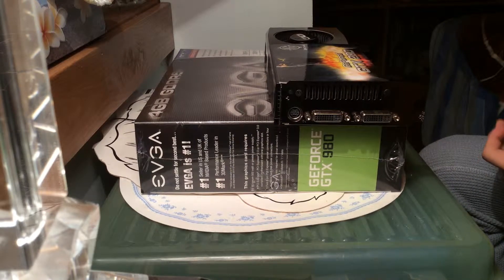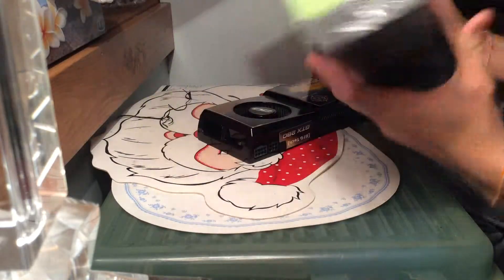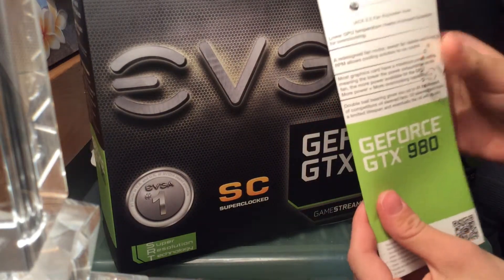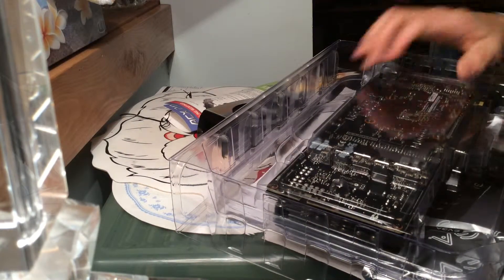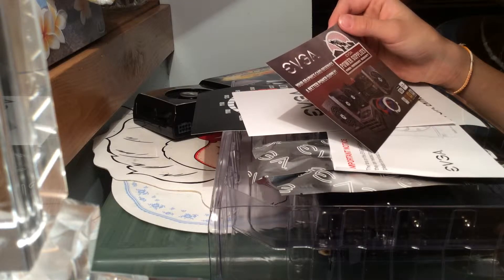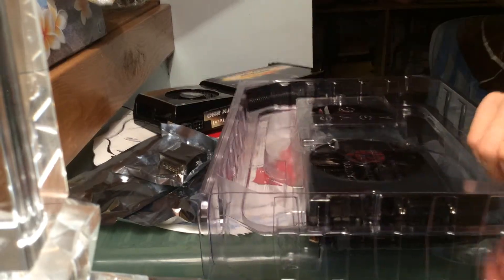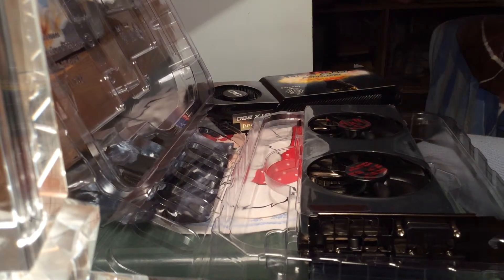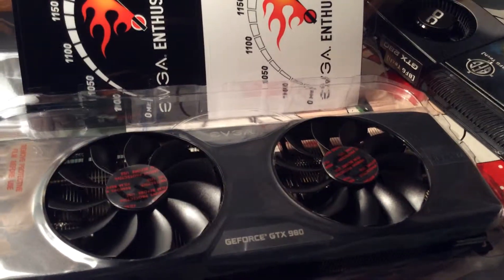EVGA GEFORCE GTX 980 SC* UNBOXING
Hey what's going on guys mrryagmers here, Here is another video I'm sorry I haven't been uploading recently just been enjoying the holidays talking with friends, going out etc. Ill try get at least 1 video every 1 or too so and I'm sure overtime more uploads will happen.
Thanks for tuning in and I hope to see you guys more in the future. LETS GET 100 LIKES